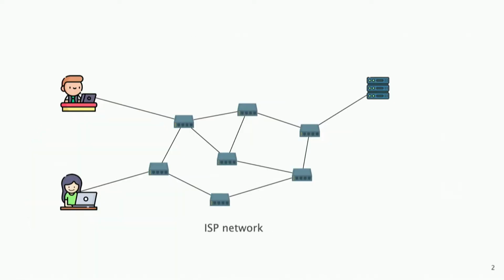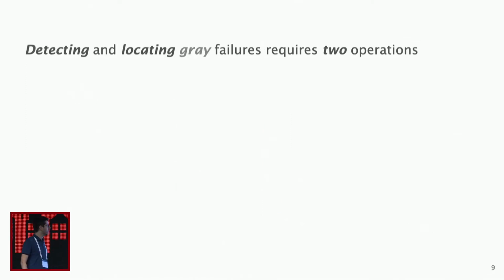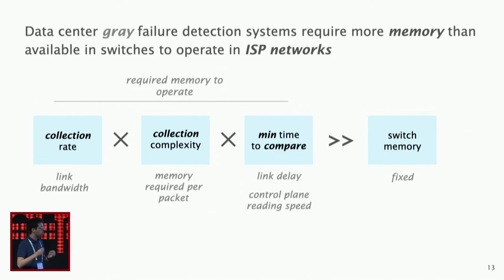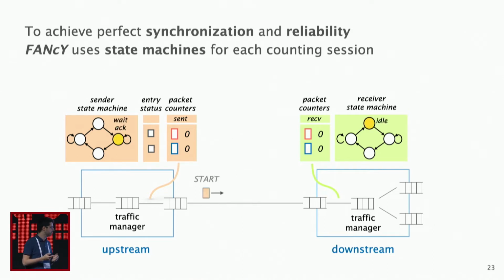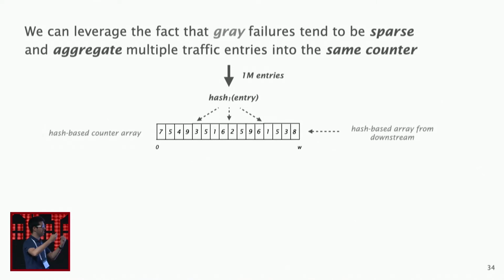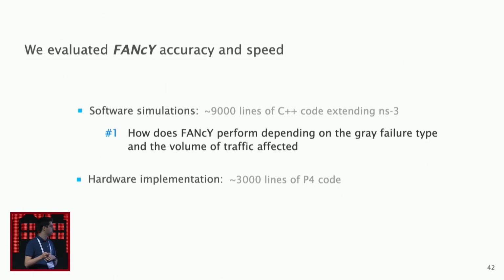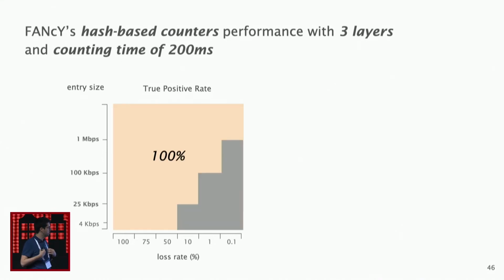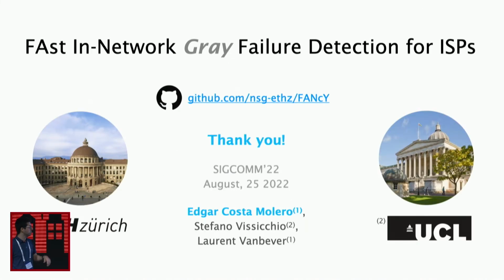FAst In-Network GraY Failure Detection (TS 9, SIGCOMM'22)